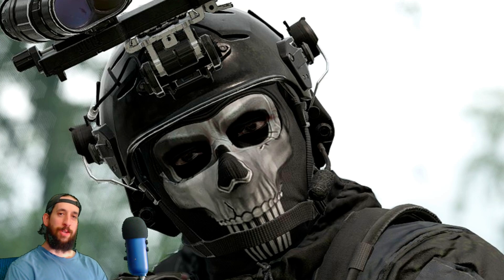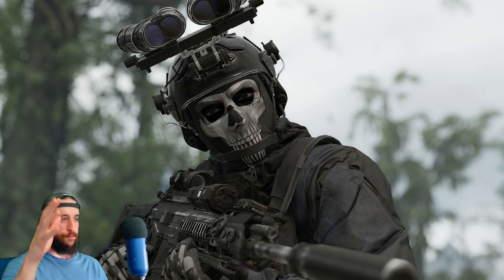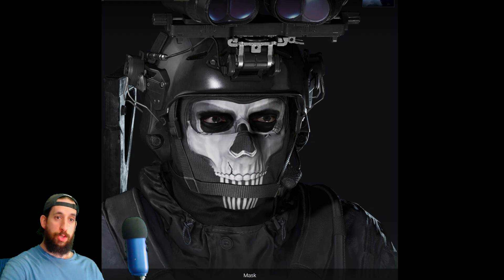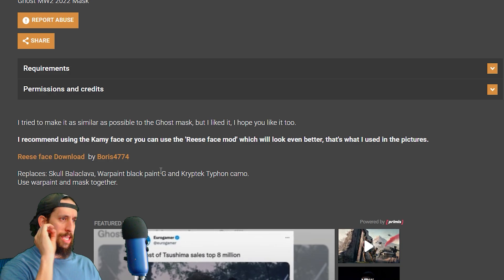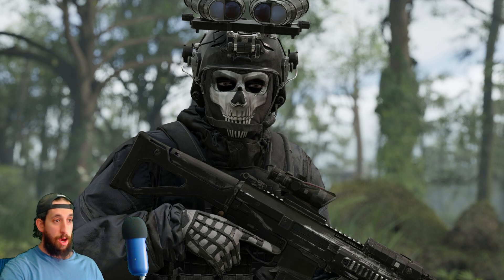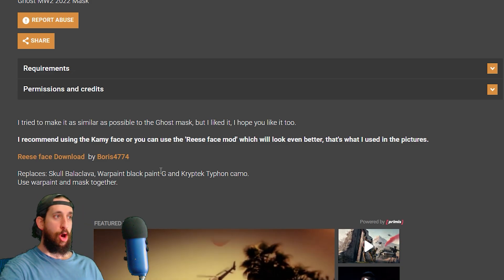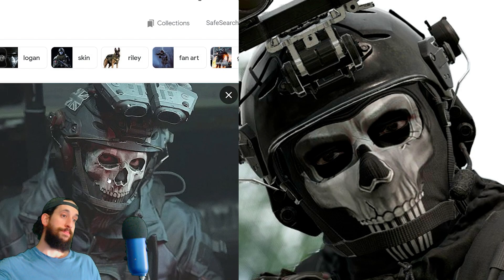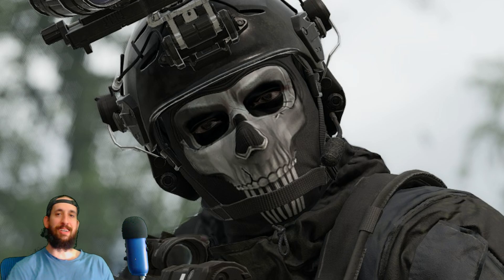Play as GHOST From CALL of DUTY in GHOST RECON BREAKPOINT!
Join the Ghost Council: Become a channel member and get access to perks: